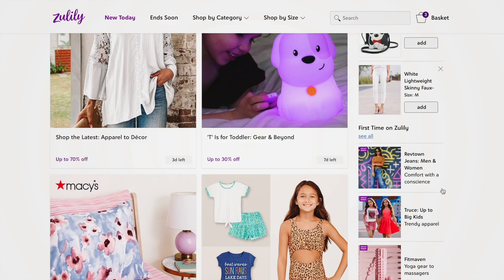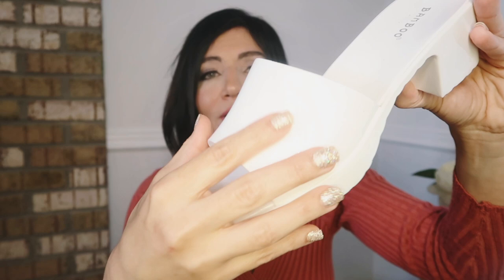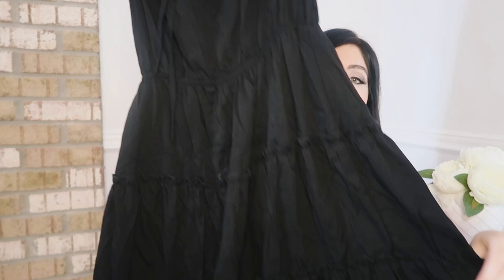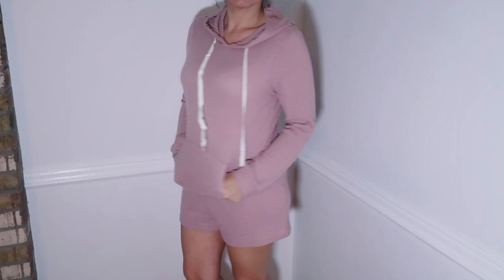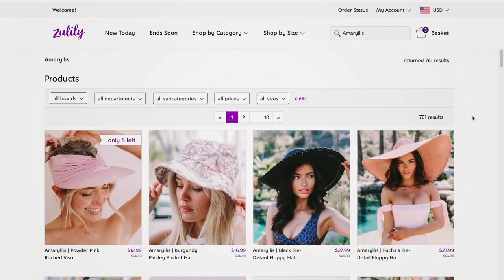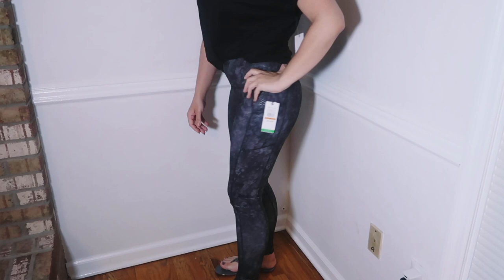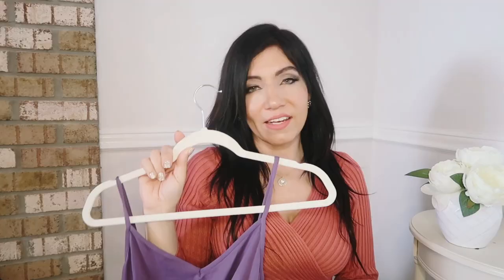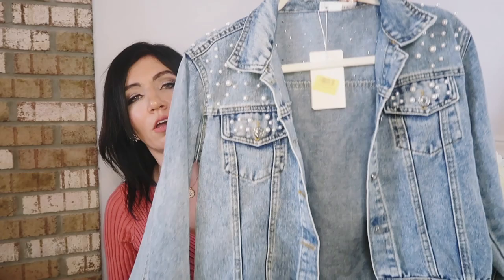ZULILY CLOTHING TRY ON HAUL // AFFORDABLE FASHION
Hi Ladies! I  hope you enjoy this ZULILY CLOTHING TRY ON HAUL . If you like ZULILY CLOTHING FINDS make sure you like this video and I will keep sharing AFFORDABLE FASHION.

My Stats -  5'6 - 145lbs - 34D-27-36
Tops- S/M
Jeans- 28
Dresses- 6